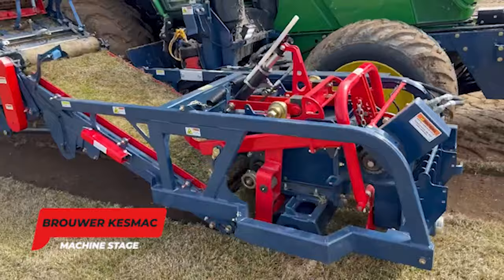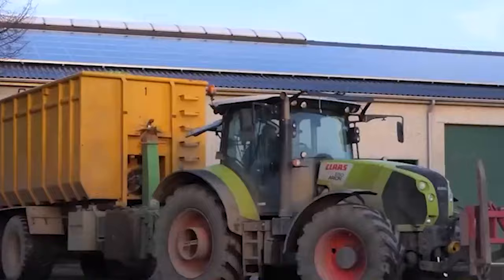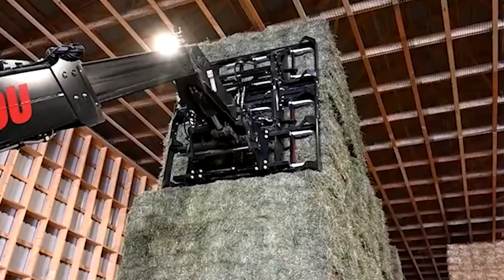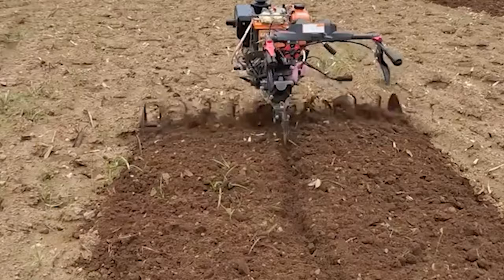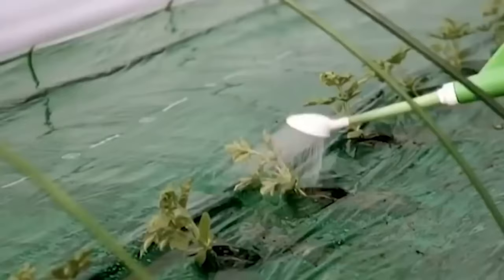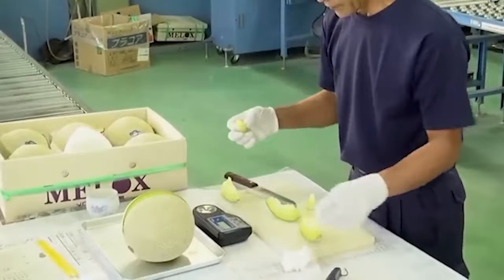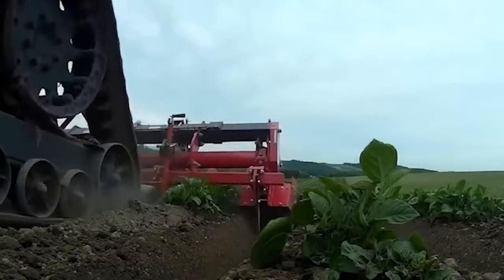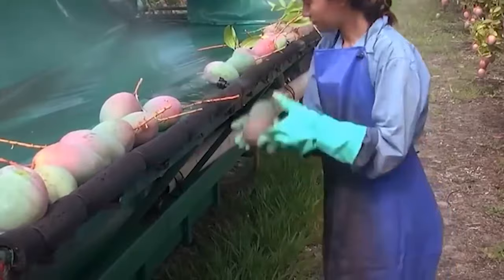I watched this video 1000 times! These agricultural machines will leave farmers unemployed!